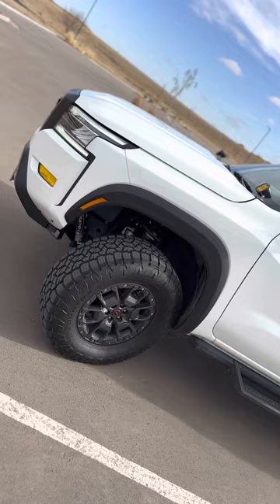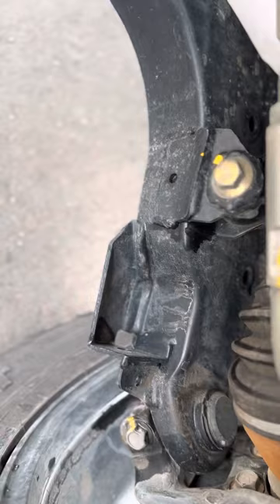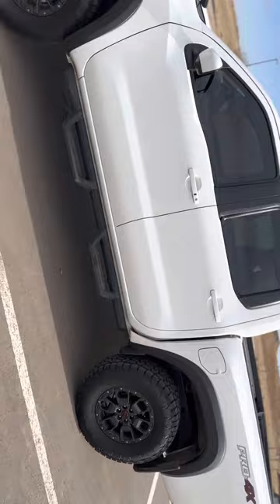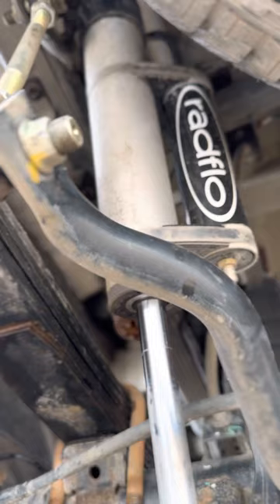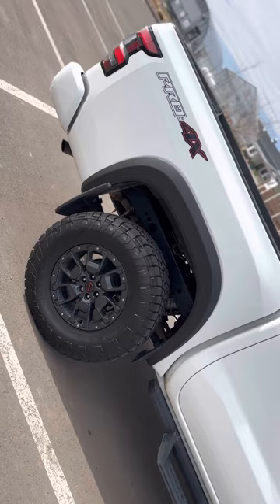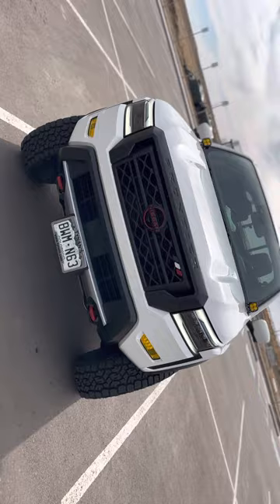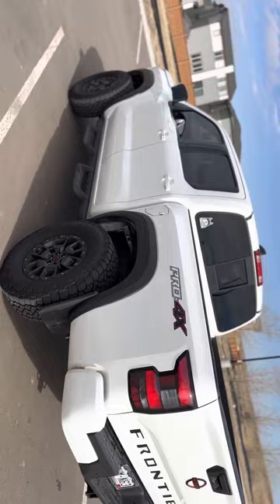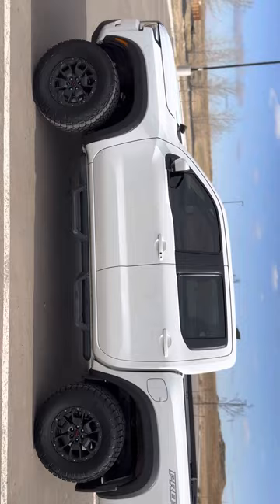Nissan Frontier 2022 Pro4X (Lifted Titan Swap) First Titan Swap Lift 2022 In Colorado !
4inch lift Titan Swap first Titan swap in Colorado!